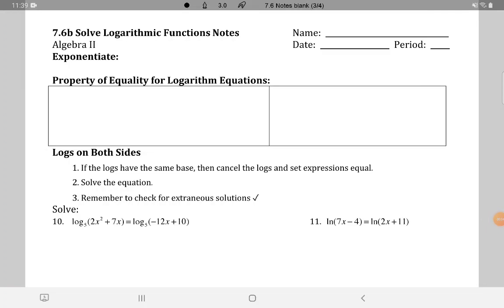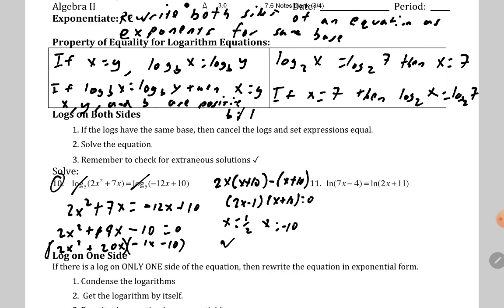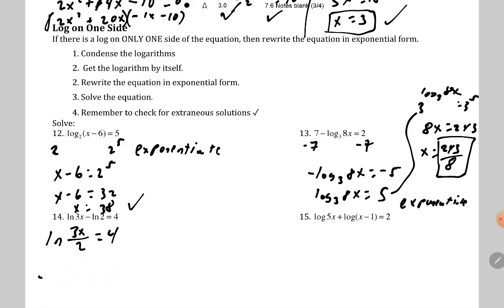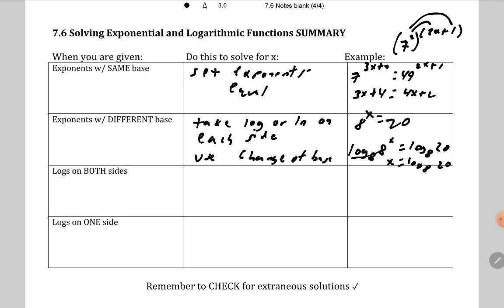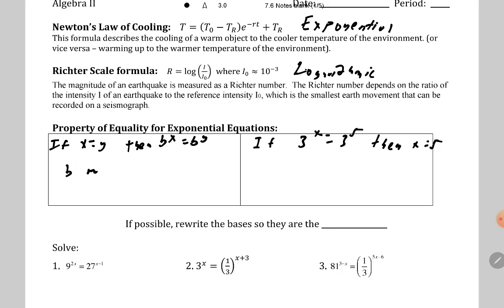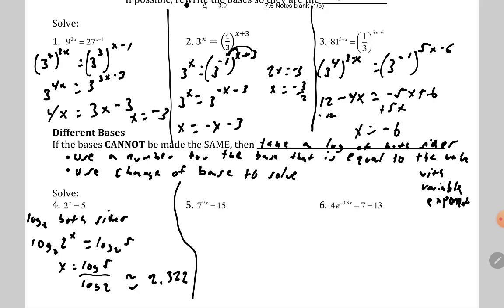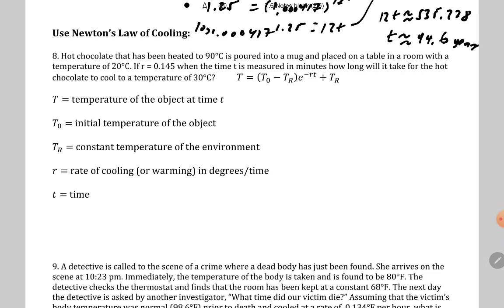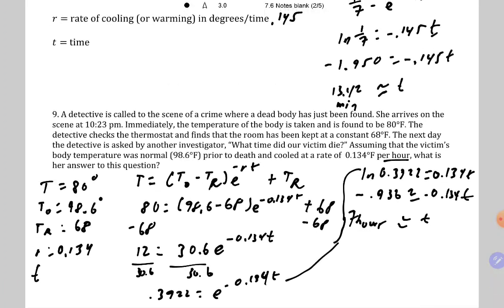algebra II 7.6 solve logarithmic and exponential functions